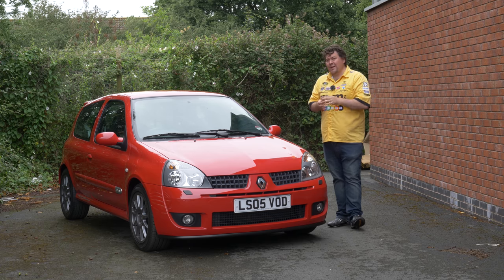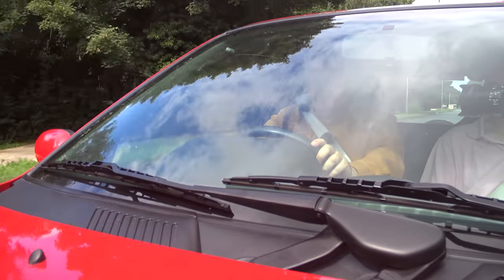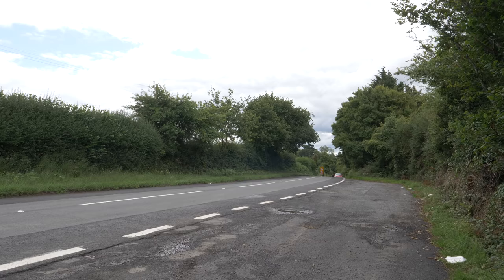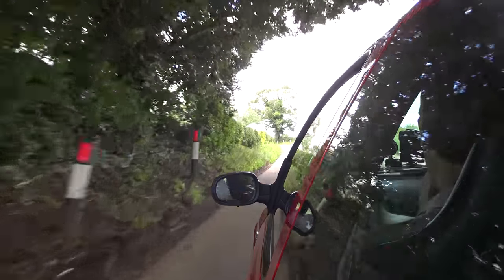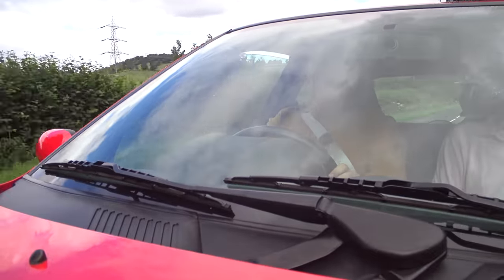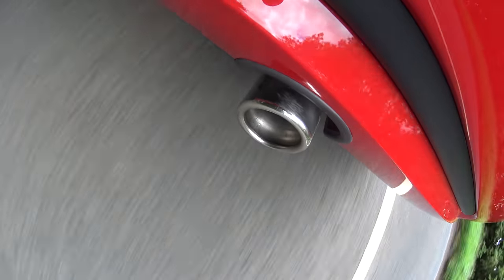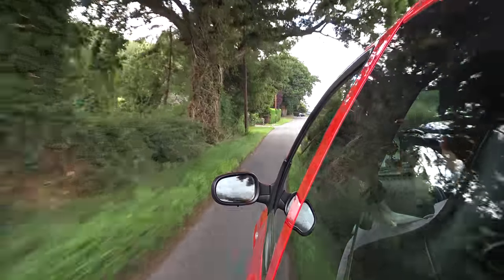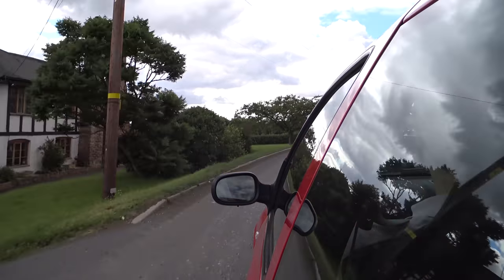2005 Renault Clio 182 Trophy - The Best Budget Road Racer, Or Just Stickers And a Plaque?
For the finale in my week of iconic Renault hatchbacks, we look at the foil to the previously featured Clio V6 - the 182 Trophy. A limited run car, available almost exclusively to the UK market, the 182 got a single colour, some nice trim and a trick set of sachs dampers. Is that enough to ensure it a place in the hot hatch hall of fame? Let's find out.

Car from Ben on Instagram @ 80s_90s_00s_cars